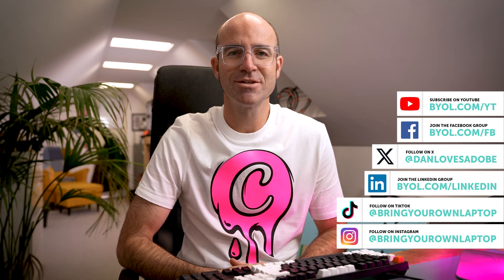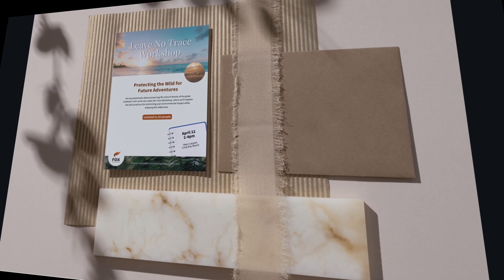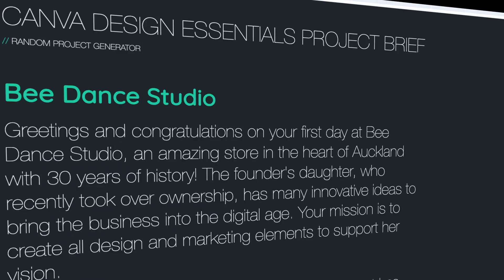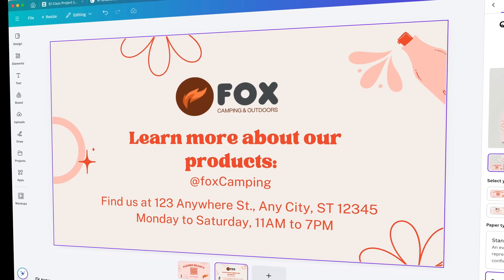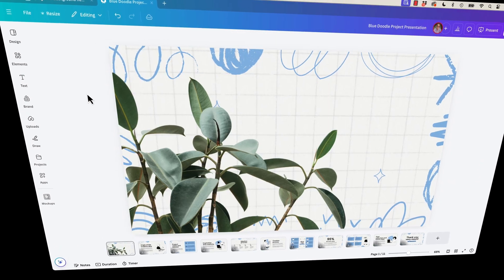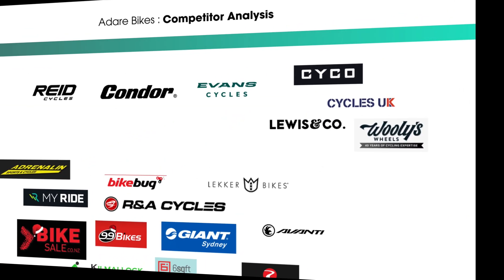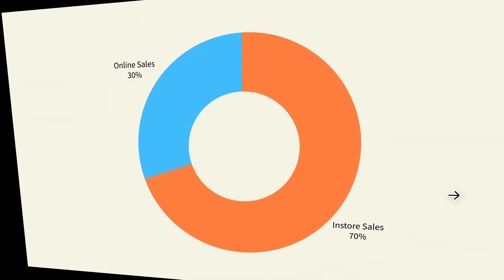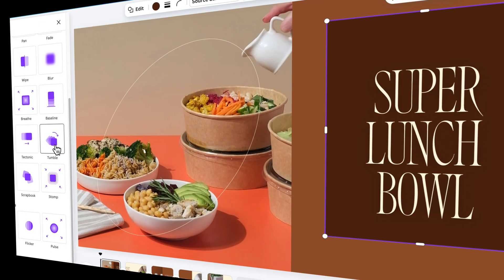New Course: Canva Design Essentials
Welcome to the Canva Design Essentials course! Led by professional designer Dan Scott, this course is your gateway to mastering Canva and building a strong foundation in design principles.

Whether you’re new to design or looking to sharpen your skills, you’ll learn how to create impactful, real-world designs with ease.

With 17 years of professional design experience and multiple teaching awards, Dan has taught over a million students worldwide. His hands-on approach and industry insights make learning engaging and accessible, empowering you to reach your creative potential.

You’ll learn:
- Design Fundamentals
- Social Media & Marketing Graphics
- Logo Design & Branding
- Create Professional Documents & Presentations
- Learn how to Edit Video
- Canva’s AI Features

This course is ideal for beginners in Canva and design, whether you’re a teacher, student, small business owner, or aspiring designer. With step-by-step instructions, you’ll gain confidence in creating visuals that communicate effectively and look professional.

Who this course is for:
- Absolutely no previous Canva experience is required.
- This course is designed for newcomers to Canva and design in general, so no prior design experience is necessary.
- This is a relaxed, well-paced introduction, perfect for producing a wide range of projects. Only basic computer skills are necessary - if you can send emails and surf the internet, you're more than capable of mastering this course.

What you'll learn:
- Creating Designs in Canva
- Working with Free & Paid Images in Canva
- How to Crop Photos in Canva
- How to Crop with Frames in Canva
- How to Name Your Canva Documents Right
- Uploading Your Own Images into Canva
- Where to Get Free Photos for Canva
- Understanding Workspaces
- Squares, Circles + Layers & Position
- How to Export a JPG & PNG from Canva
- Mixing Colors in Canva
- Design Styles & Color Palettes in Canva
- Working with Text & Fonts in Canva
- Adding Drop Shadows to Text in Canva
- Curving Text Around a Badge
- Group, Lock & Aligning Elements in Canva
- Creating Dotted & Arrowed Lines with Text
- Modifying Shapes in Canva
- Changing Color of Graphics & Collections
- Editing the Background Remover Tool
- AI Image Generator with Magic Media in Canva
- Mockups in Canva
- Testing & Posting on Your Phone for Instagram
- Editing Canva Designs on Your Phone
- Using Canva Template Logos
- MoodBoard WhiteBoard Brainstorm
- Using Markup Tools, Stickies, Comments & Sharing
- Logo Competitor Analysis in Canva
- Designing a Custom Logo in Canva
- Picking Fonts for Your Logo
- Choosing Logo Colors
- Using Gradients in Canva
- Understanding Brand Kits
- Light, Dark & Stacked Versions of Your Logo
- Working with a Word Style Doc in Canva
- Font Combinations & Pairing in Canva
- Changing Text Styles in Canva
- Styling Tables in Canva
- Designing Header Banners in Canva Docs
- Using Highlight Blocks, Dividers & Quotes in Canva Docs
- Presentation Templates & Styles in Canva
- Using Layouts in Presentations in Canva
- Page Transitions in Presentations
- Animating Pages & Page Elements
- Creating Charts in Canva
- Adding QR Codes in Canva
- Adjusting Images in Canva
- Darkening Images for Text Overlays
- Using Magic Eraser in Canva
- Magic Edit in Canva
- Magic Expand in Canva
- Trimming Video in Canva
- Applying Video Filters & Adjustments
- Animating Text & Changing Timing in Canva
- Changing Stickers & Adding Motion Effects
- Animating Photos in Canva
- Finding Free Videos for Canva
- Exporting Video for Social Media in Canva

HUMR1FLB5UQT62KY